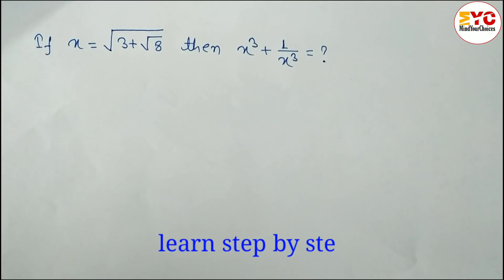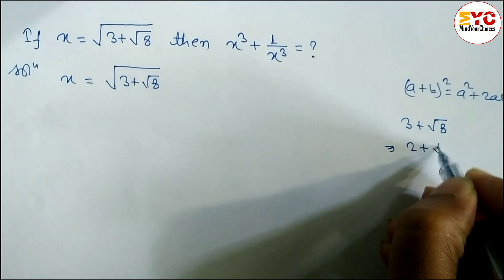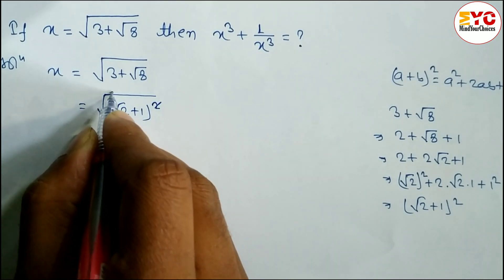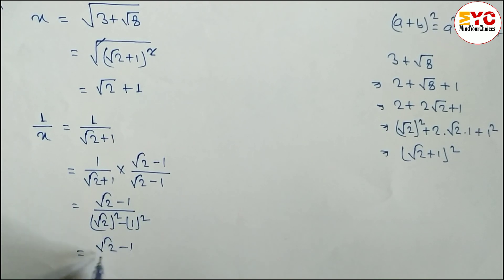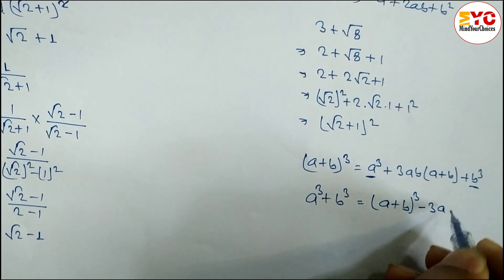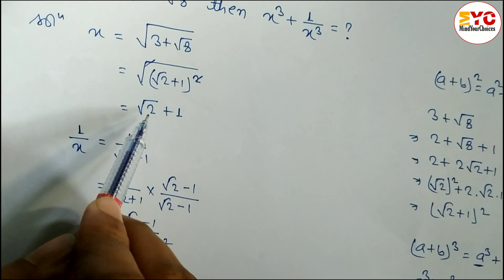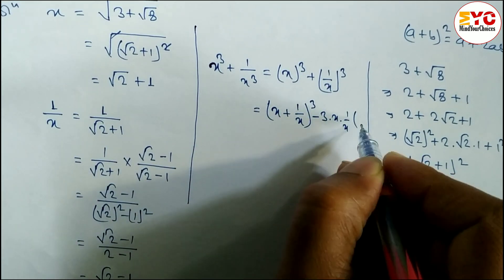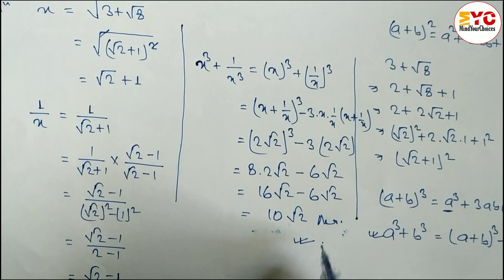Cambridge Interview Question | Can you solve this problem? | Step-by-Step Tutorial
Learn to solve this if-then equation involving radicals and cubes. Quick and simple tutorial by  MindYourChoices

Your Quires:
cambridge math
cambridge interview question
can you solve this question
math problems
cambridge maths
cambridge interview questions
math for kids
educational videos
algebra
math problem
mindyourchoices
viral math problem
math puzzle
problem solving